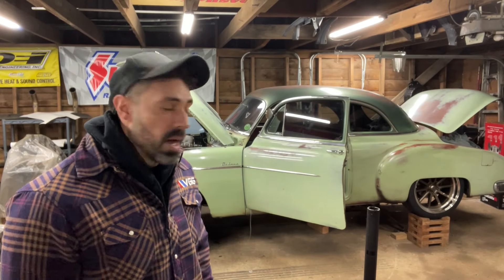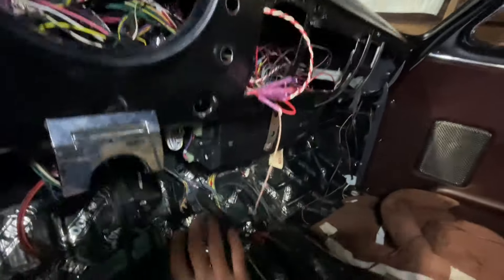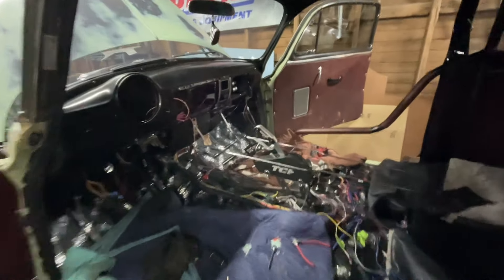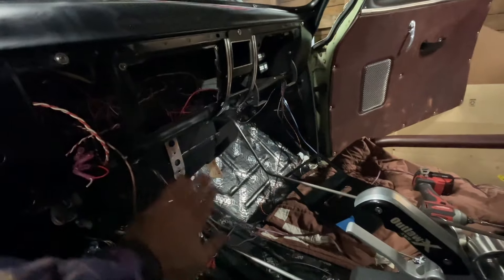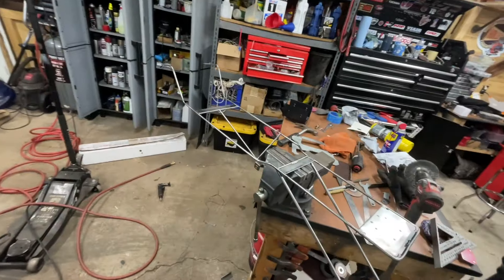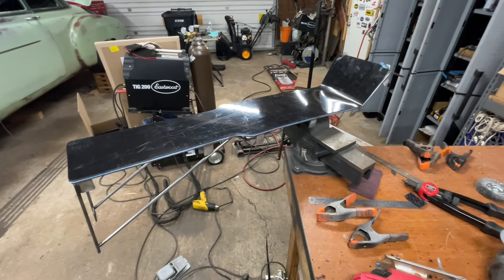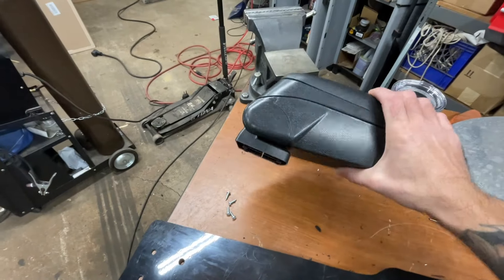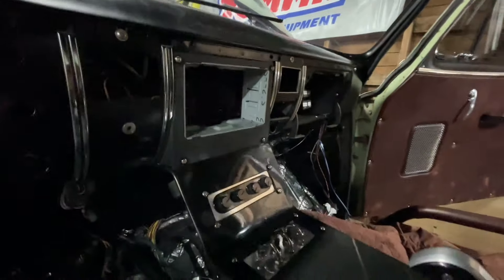DIY custom center console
Building a better, more functional, center console for my 1950 Chevrolet deluxe.